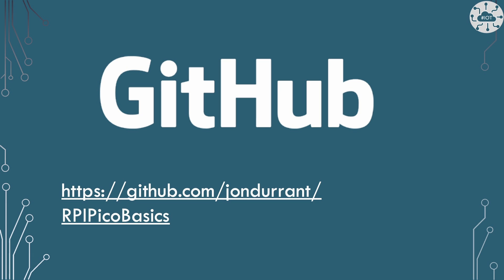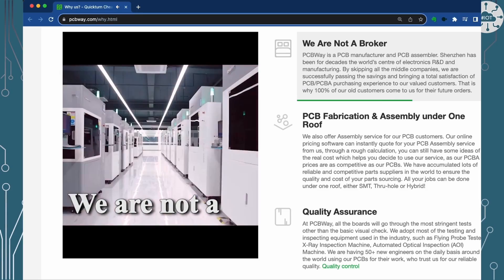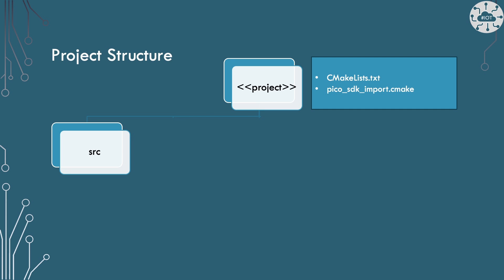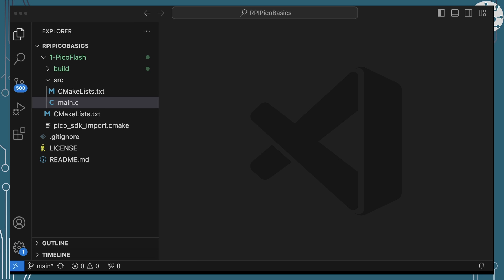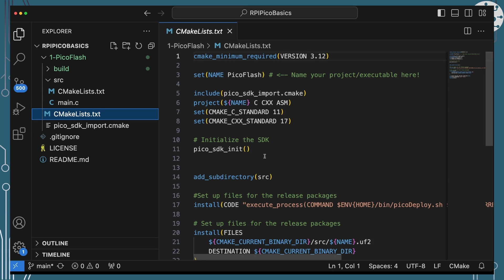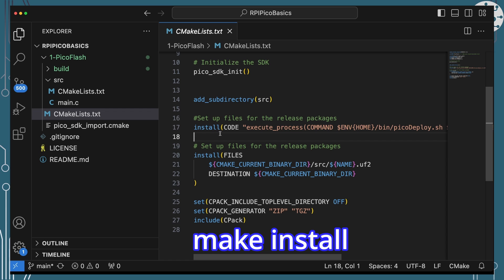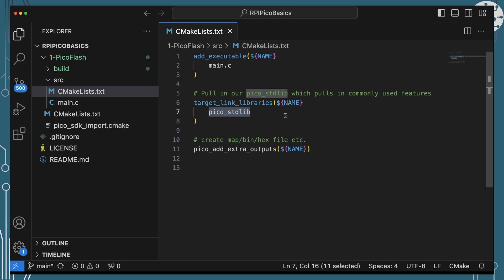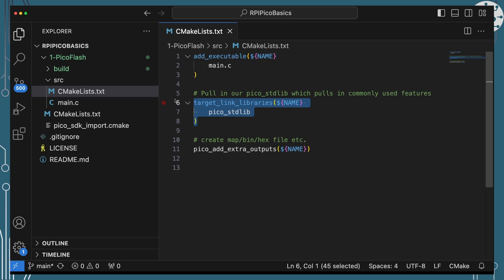Master The Raspberry Pi Pico C/C++ With This Project Structure Guide! drjonea.co.uk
I wish I had found this video when I started with the Pico. It took me some time to understand how best to structure the project and the roles of the control files for CMake.  I hope you find this video useful.

All of the code for this video is included on GitHub
You can clone it to your environment with the command:

To build the project we go through the steps
cd 1-PicoFlash
mkdir build
cd build
cmake ..
make
On windows use ninja instead of make

I've got a course that drill into the setup of the toolchain for your Pico and your development environment. It covers Windows, Mac, Raspberry PI and Linux desktops.

Video Title:  Master The Raspberry Pi Pico C/C++ With This Project Structure Guide!

⏰Timestamps

00:00 Introduction
02:08 Project Folder
07:22 CMakeLists.txt Files

👉 3-Minute Summary: Reviewing the PIMoroni Cosmic Unicorn. 32x32 RGB LED Driven by Raspberry Pi Pico W